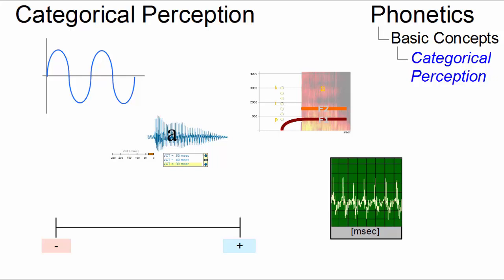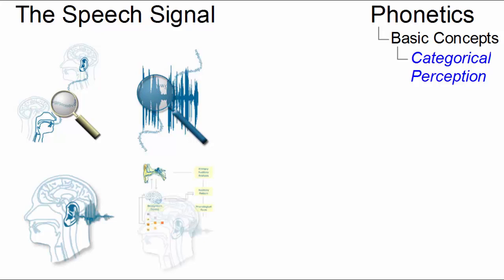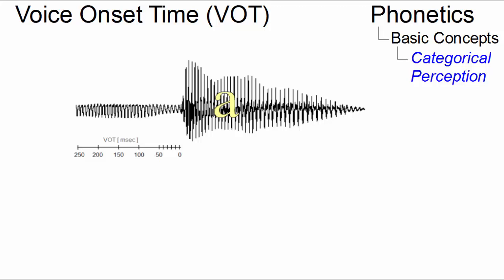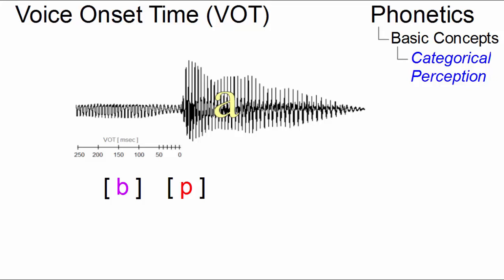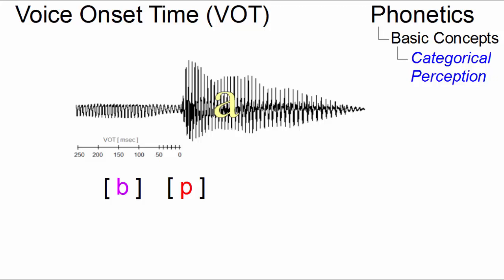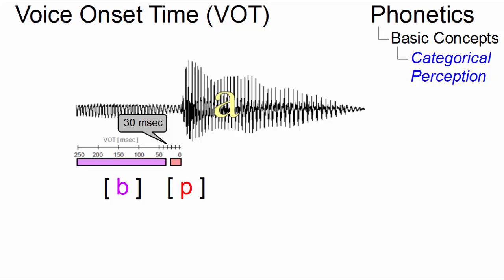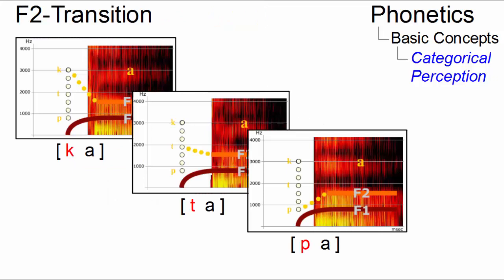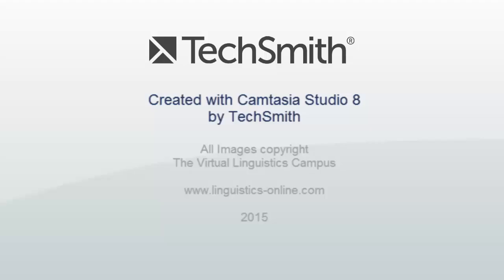PHO_010 - Linguistic Micro-Lectures: Categorical Perception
What is categorical perception and why is it such an important phenomenon of speech perception? These questions are in the center of this two-minute micro-lecture by Prof. Handke where he also introduces some selected acoustic cues.